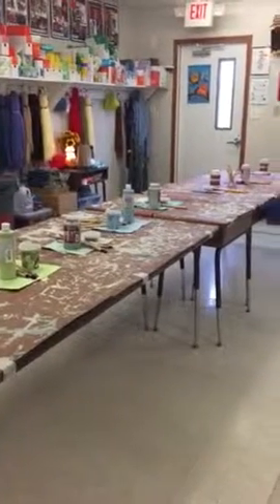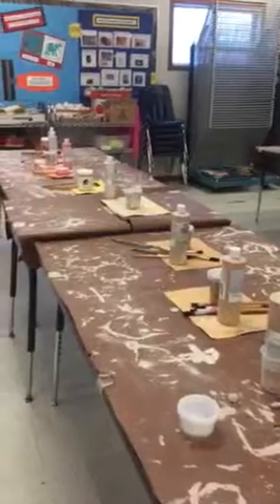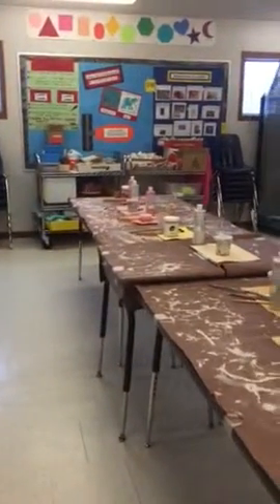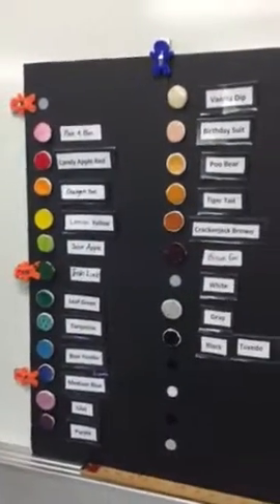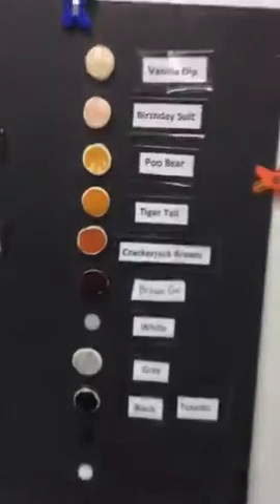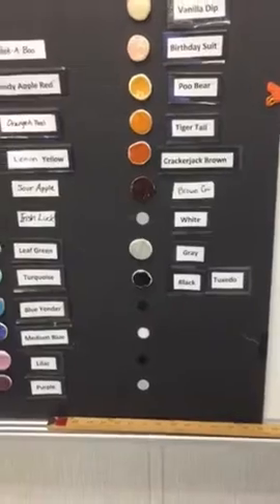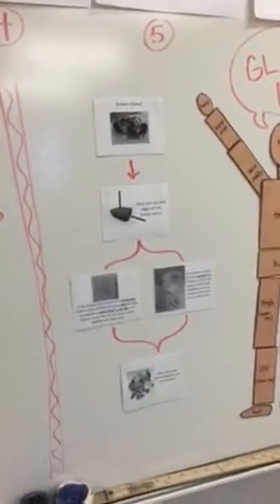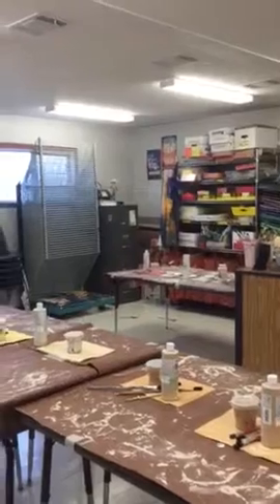Glazing - room set up explained